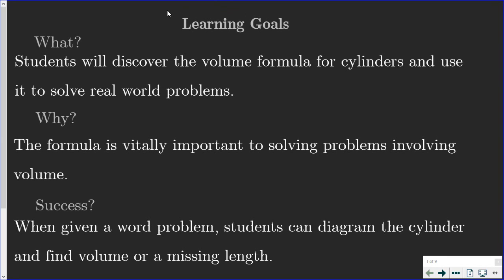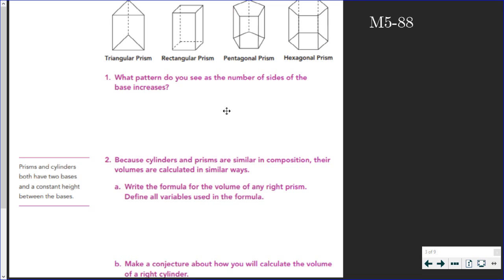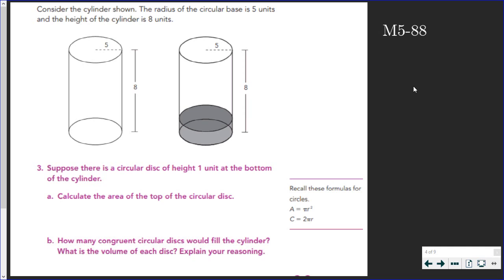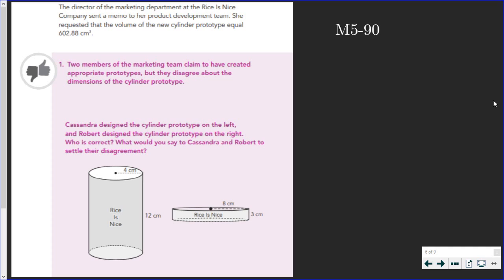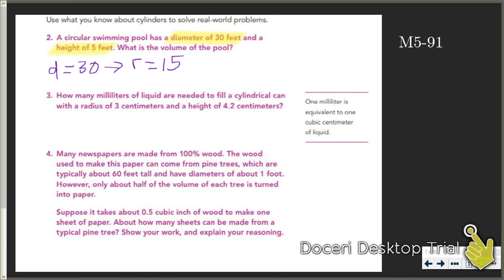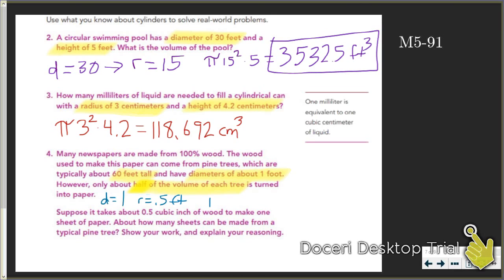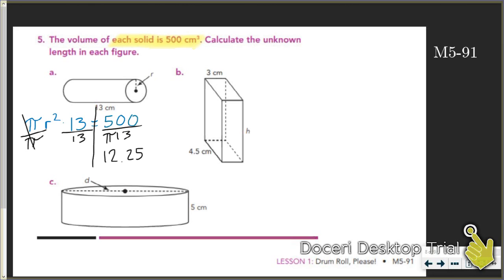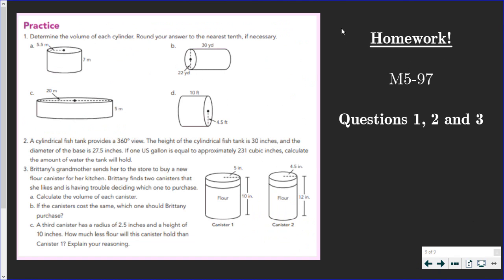Cylinder Volume 4/23